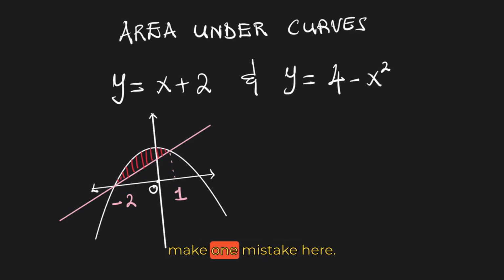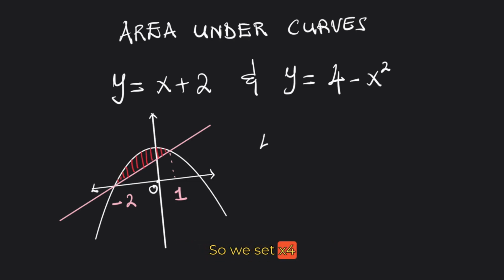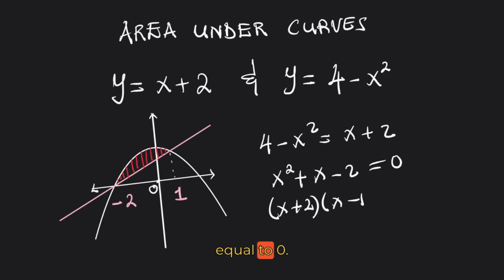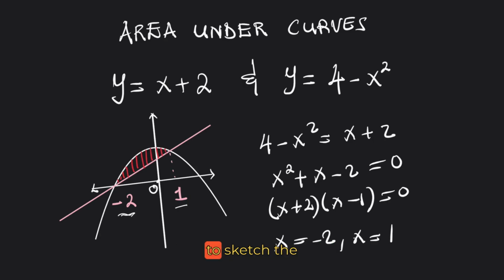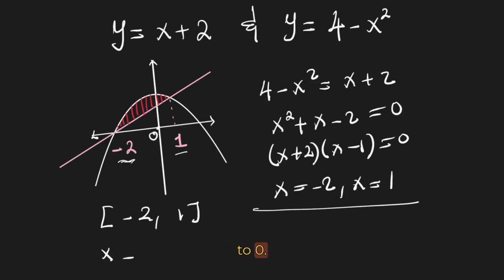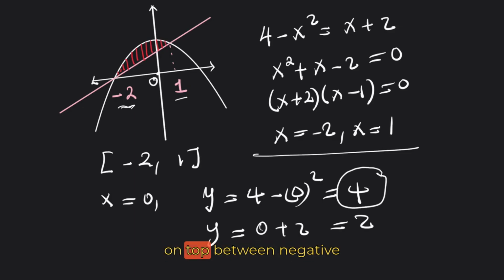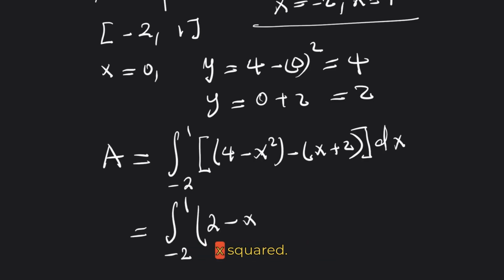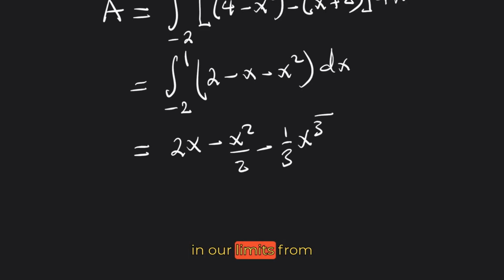Area Between Two Curves Made Easy | Top Minus Bottom.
Learn how to find the area between two curves using definite integrals. This tutorial solves y = x + 2 and y = 4 - x^2

Calculating the area between two curves is a core concept in calculus. This video breaks down the process step-by-step, starting with finding intersection points by setting the equations equal to each other. You will see exactly how to determine the bounds at x = -2 and x = 1 to set up your integral correctly.

Once the intersection points are established, the video guides you through evaluating the definite integral to find the final enclosed area. This walkthrough is designed for students tackling calculus homework or preparing for exams who need a clear, methodical approach to area between curves problems.

Mastering definite integrals requires practice with algebraic setup and evaluation. Use this guide to strengthen your calculus skills and ensure you can solve these problems with confidence.